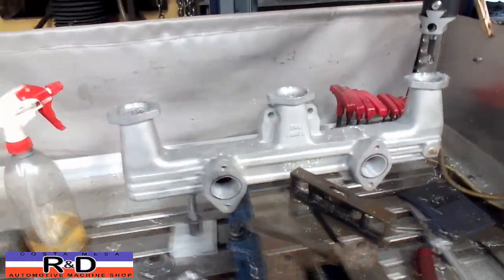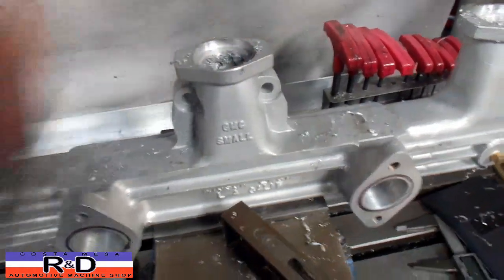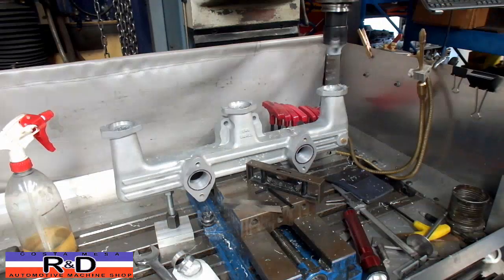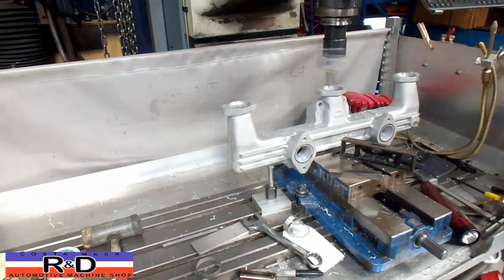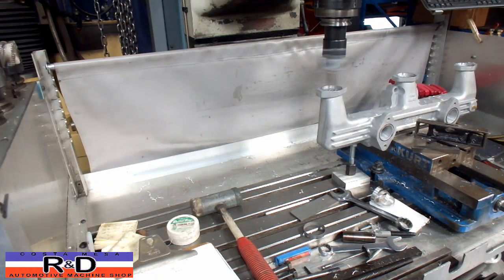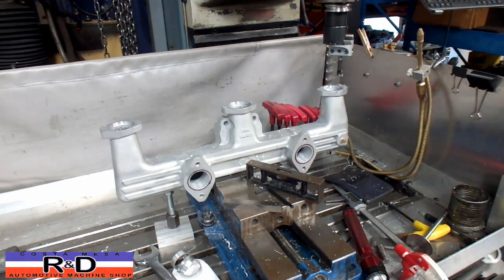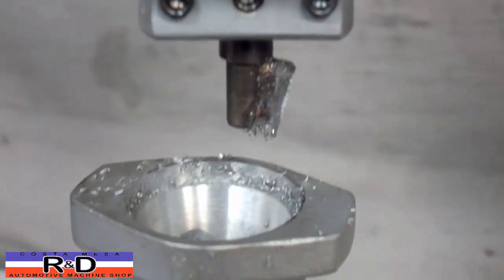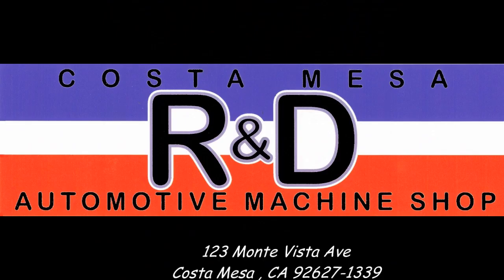GMC Intake Manifold Port Enlargement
Watch as John Edwards @ Costa Mesa R&D Automotive Machine Shop shows how to enlarge the ports on a GMC small port intake manifold using the Prototrak DPM3 CNC mill.